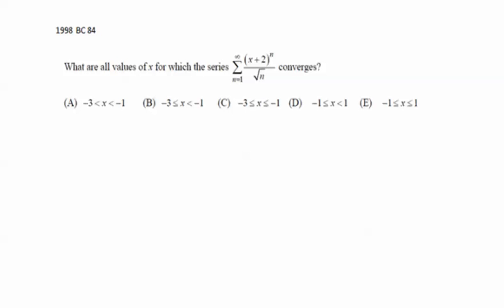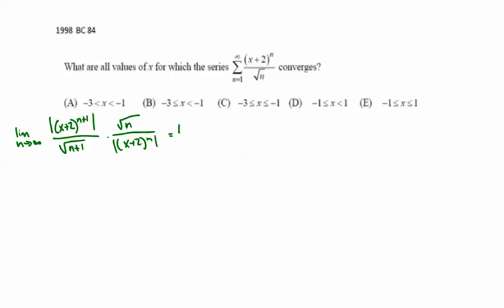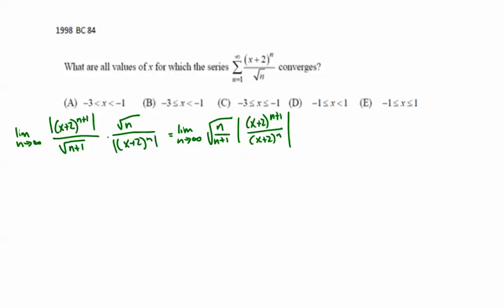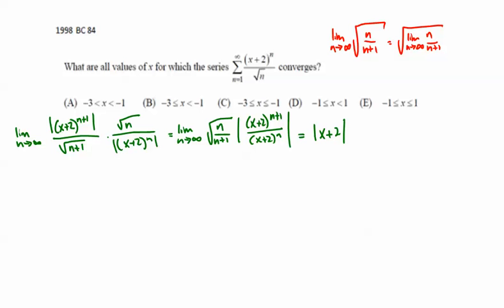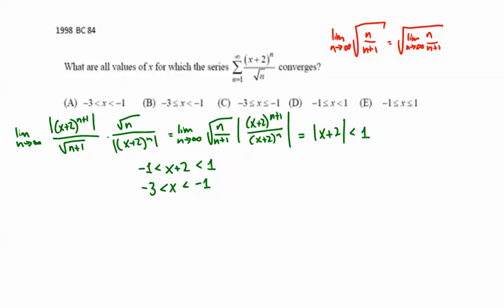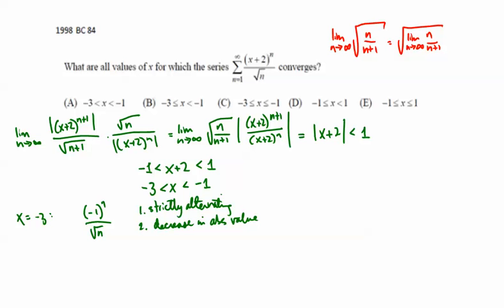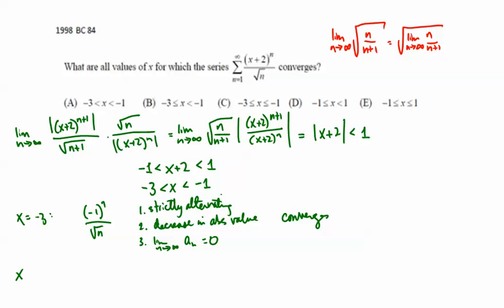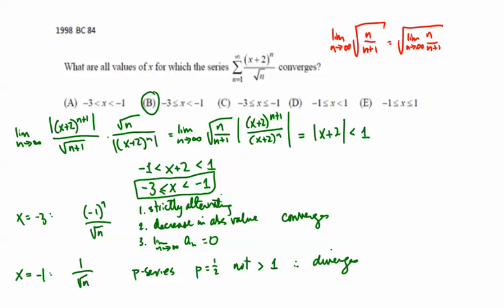Series MC 1998 BC 84